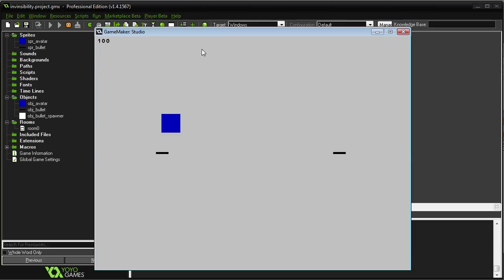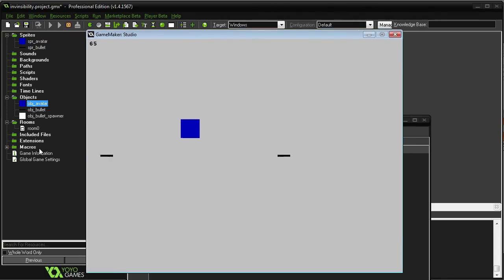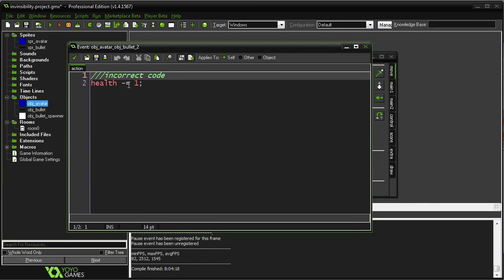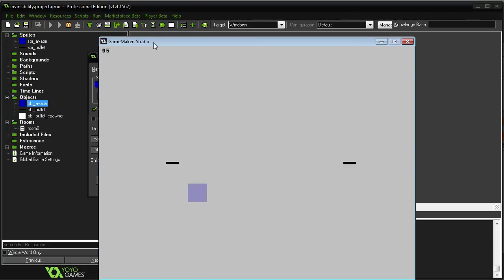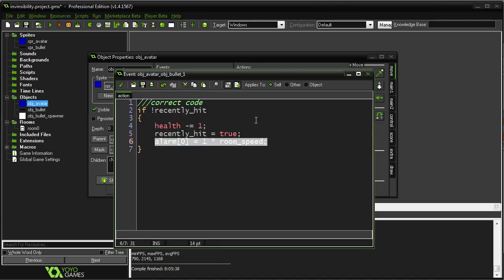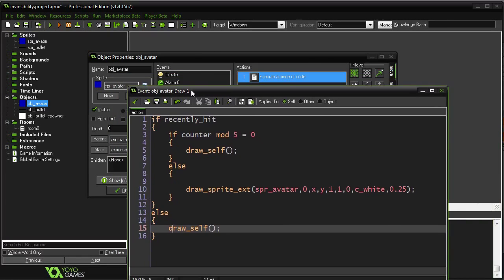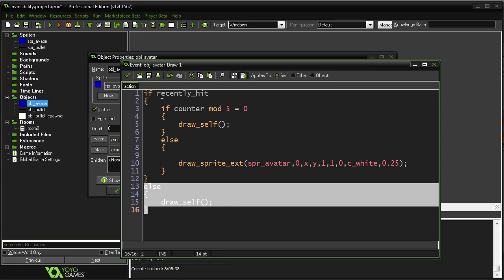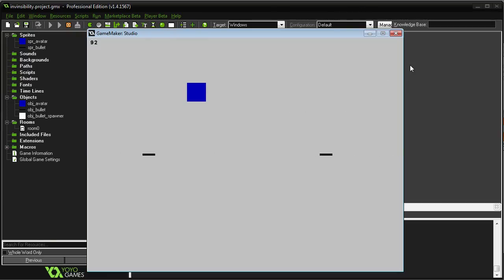GameMaker: Temporary Invincibility